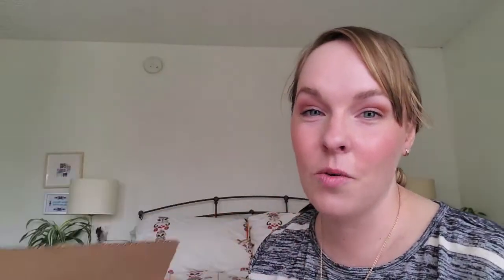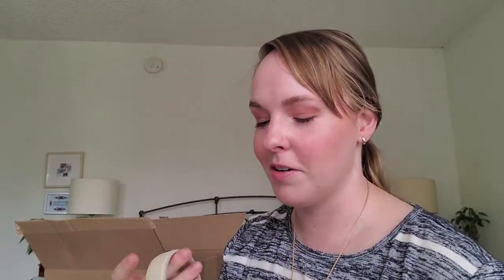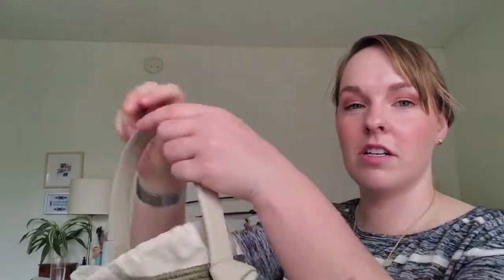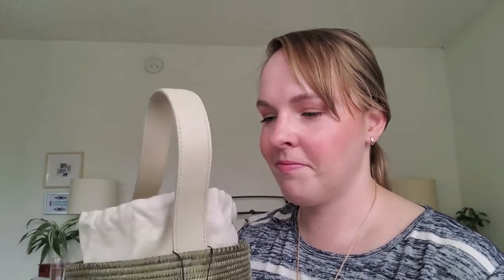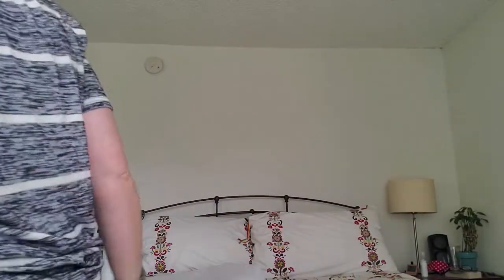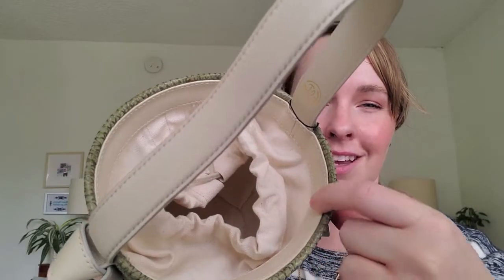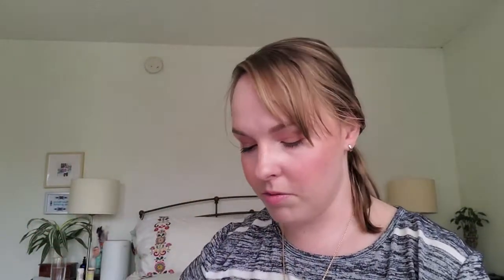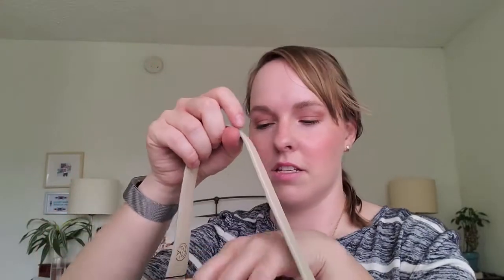CESTA COLLECTIVE REVIEW | Straw Basket Bag: French girl vibe achieved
Cesta Collective Review - The Cesta Collective Lunchpail straw bag makes a good substitute for a french basket bag if you're going for that french girl look and don't want it to be too costume like.

It's a great addition to the bag collection and will be in heavy rotation this summer! And in the video I say it was popular a few years ago, but I've recently seen a bunch of celebrities - including Kristen Bell - wearing the latest collection so it's still going strong.

Timestamps:
00:00 Intro
01:13 Bag Reveal
01:56 Bag Review
03:36 Price Reveal
04:53 Comparison to JCrew Clutch
06:17 What Fits in the Bag